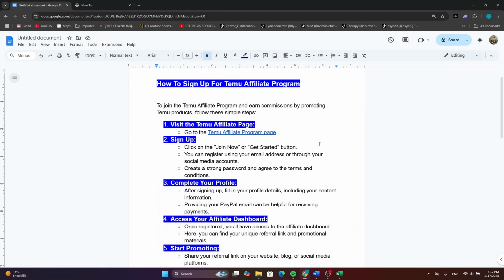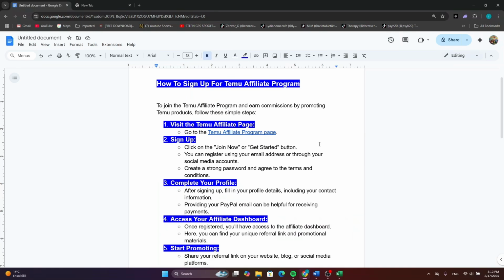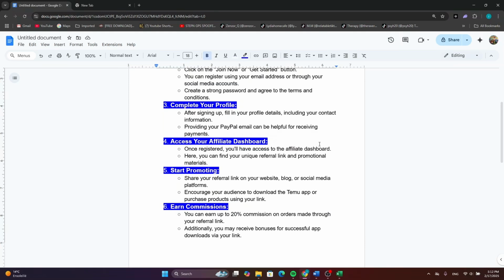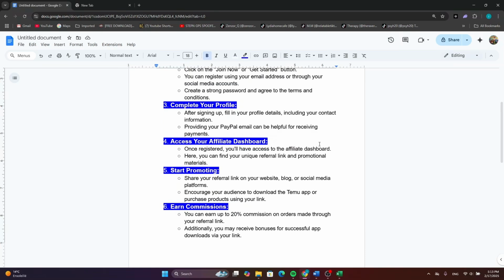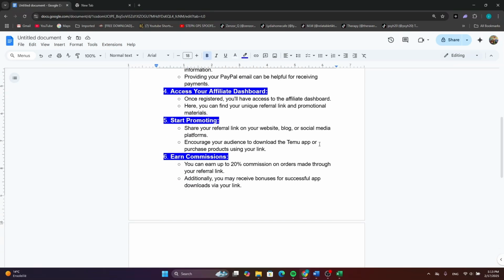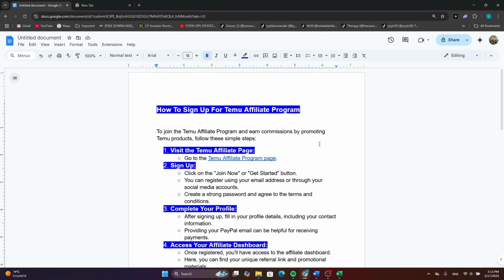NEW! How To Sign Up For Temu Affiliate Program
Learn How To Sign Up For Temu Affiliate Program . This video will cover everything that you need to know and help you solve your problem quickly.
Stay till the end of the video to find out How To Sign Up For Temu Affiliate Program.

Did you learn How To Sign Up For Temu Affiliate Program ?

Do you want to see another video about How To Sign Up For Temu Affiliate Program ?

Did you enjoy How To Sign Up For Temu Affiliate Program ?